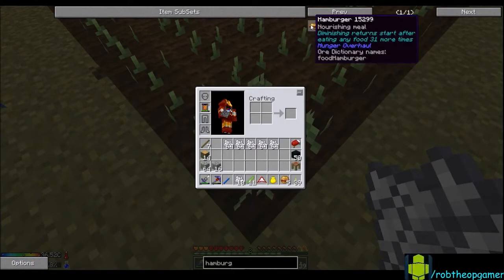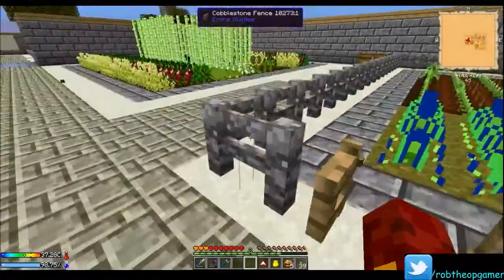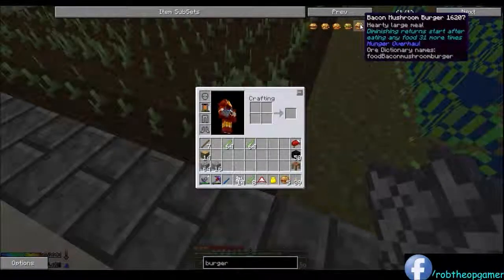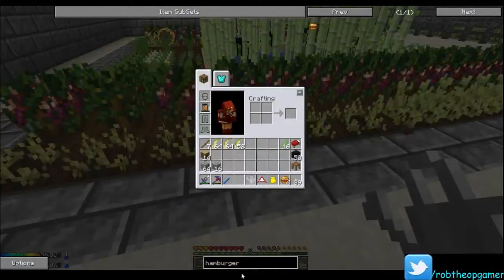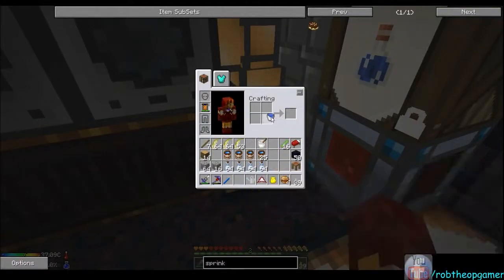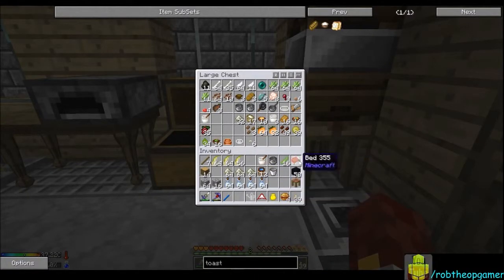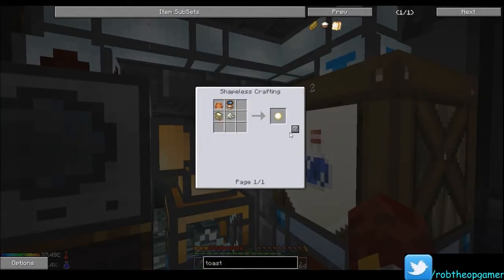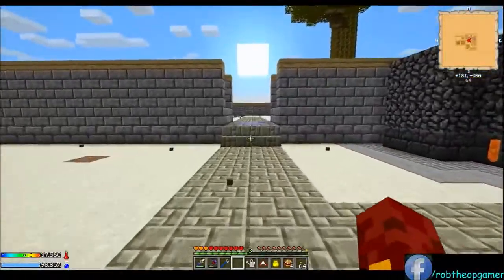OP Crash Landing Season 1 Episode 8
I CAN HAEZ CHEZBURGRZ?!?!